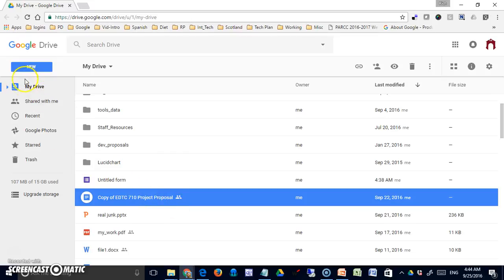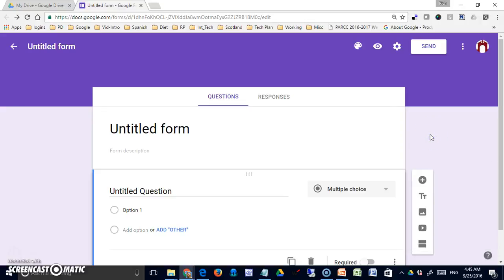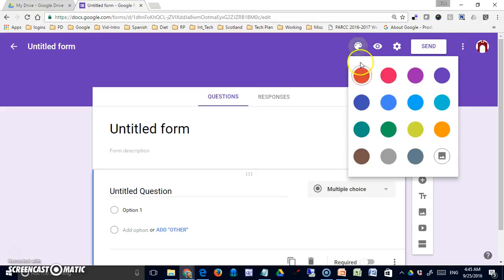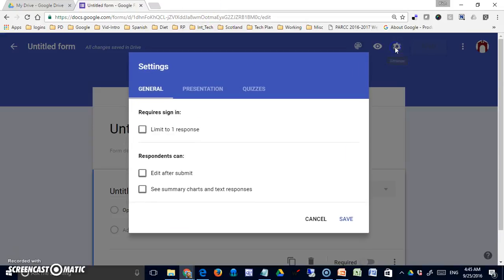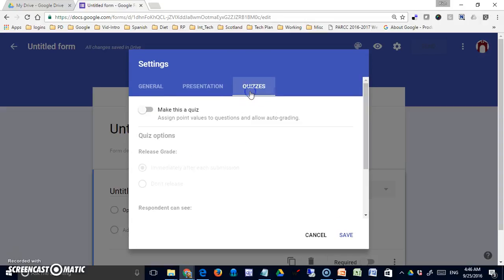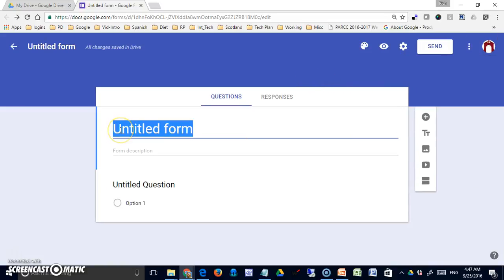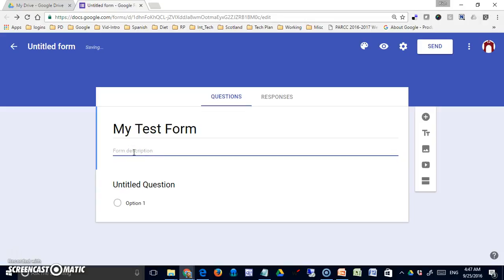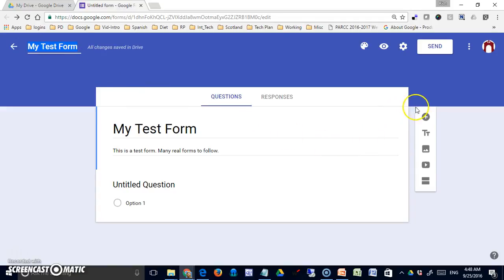Google Forms: Introduction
In this video I give a basic tour of Google Forms.